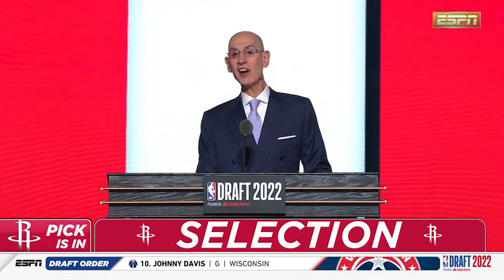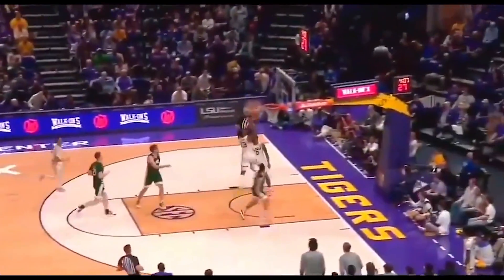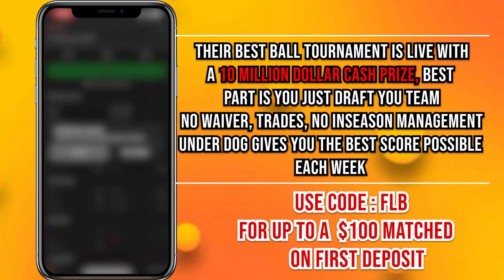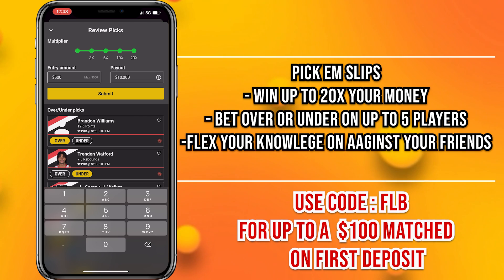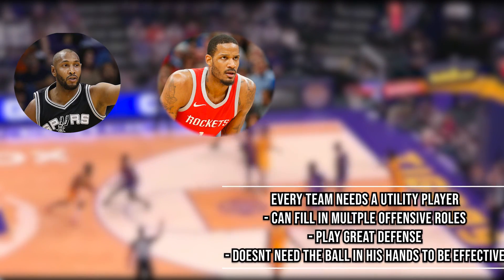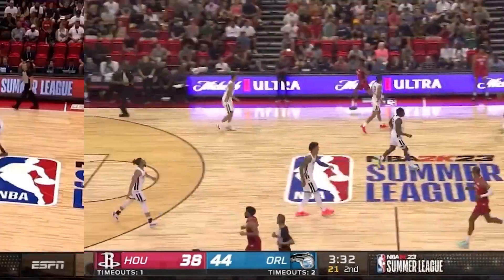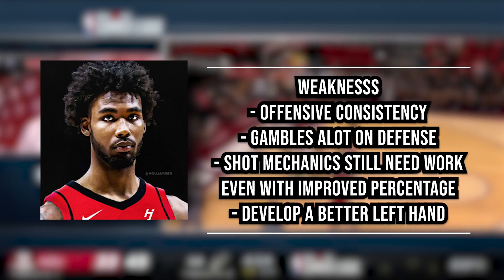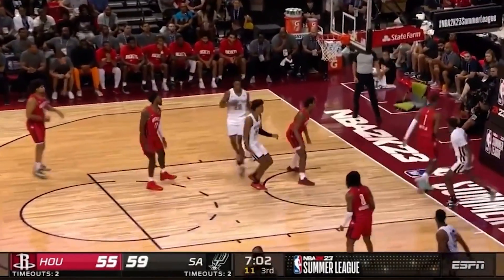The Houson Rockets may have found a HIDDEN GEM in NBA Draft | NBA News (Tari Eason)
today we talk about one of the draft steals that blossomed in the tari eason

users will receive a deposit match, up to $100 when you use the code "FLB" at sign up

0:00 intro
0:44 promo
2:20 tari eason